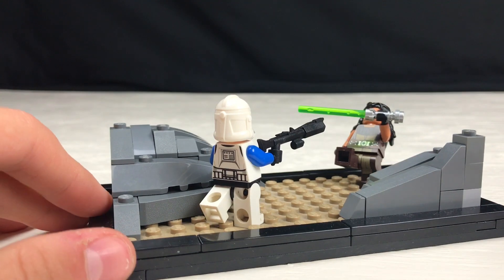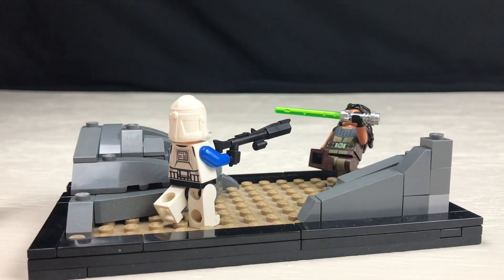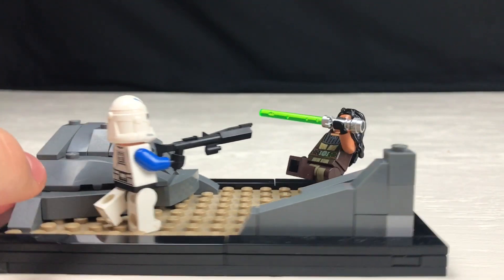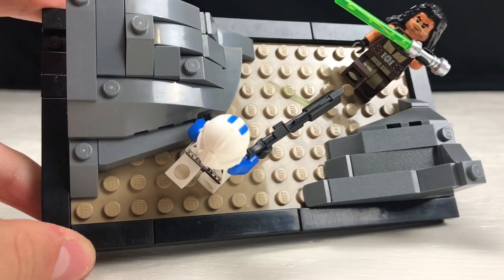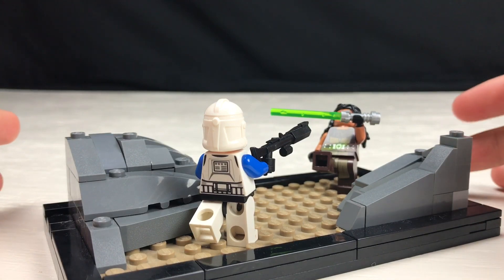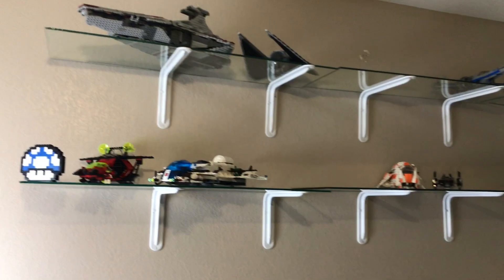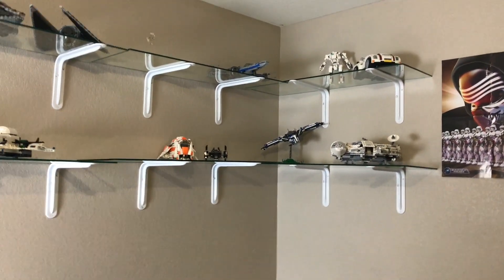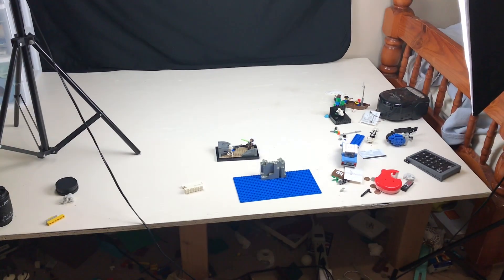LEGO Star Wars Moc Review | Channel Name Change | Update Video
Please don’t unsubscribe! This is a video made by playing with plastic productions, now Dan the Fan. I show things going on in my life on the LEGO side of things and show off a Moc I made. Please enjoy!